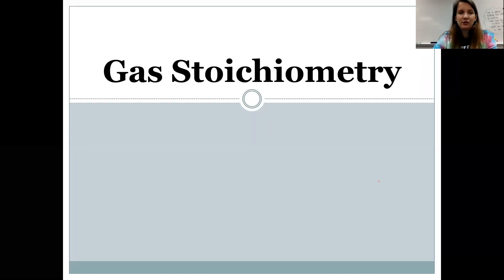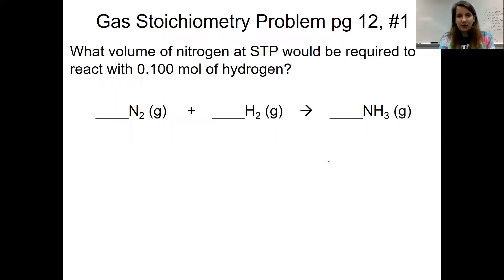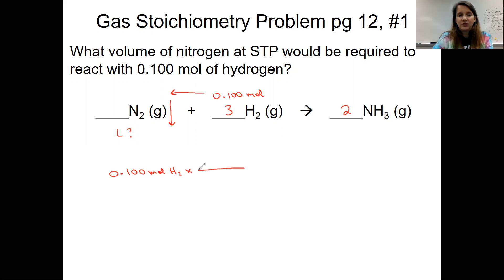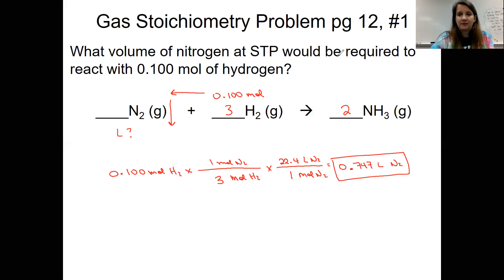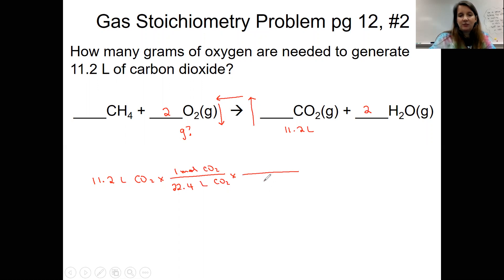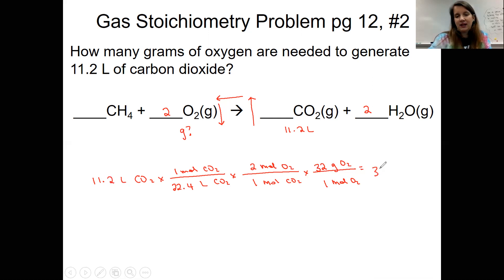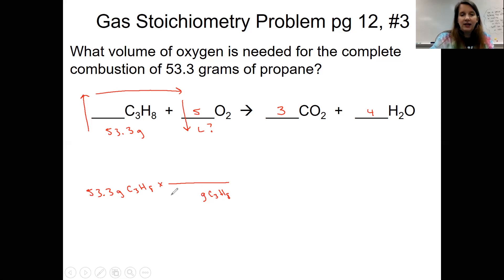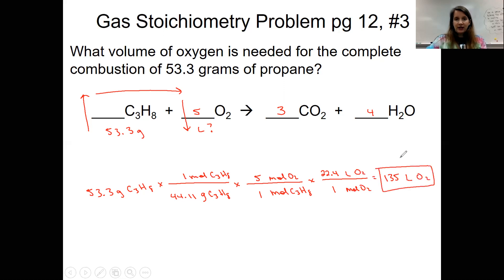Level Gas Stoichiometry